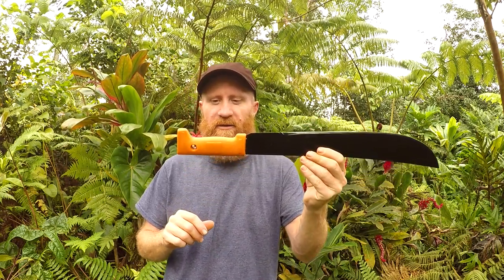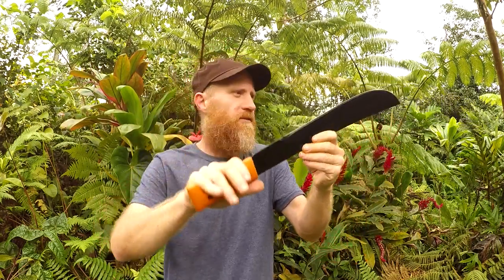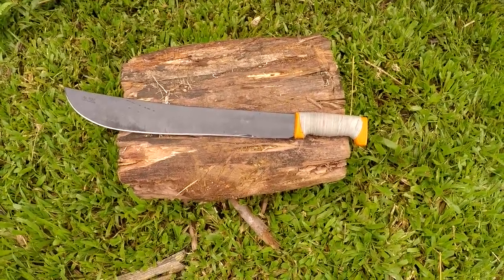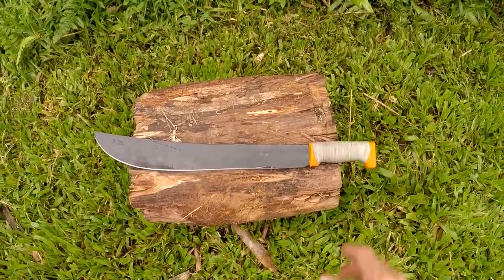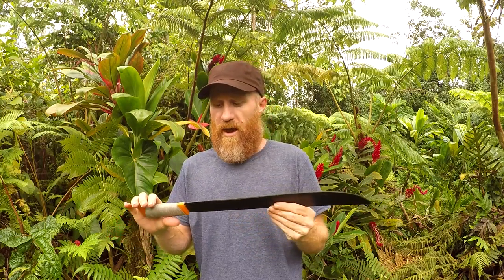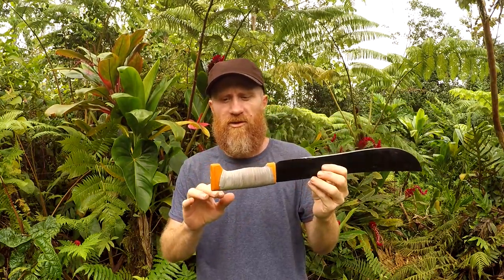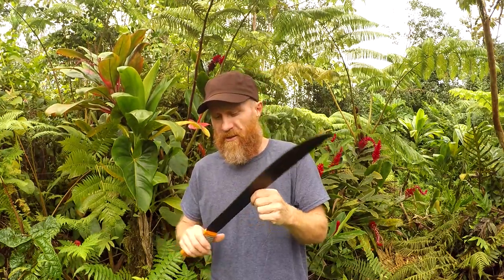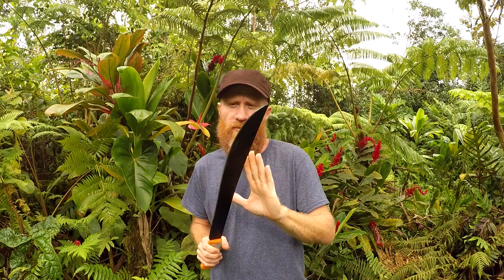Okapi 16" Machete Test Jungle Environment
I test the Okapi machete by clearing jungle, baton, chopping and a few bushcraft tasks. Okapi is a South African knife/machete/tool company founded in 1906. In the jungle a good machete is one of the most valuable tools you can have.

This machete does not come with a sheath.